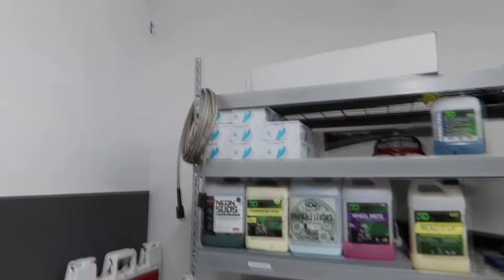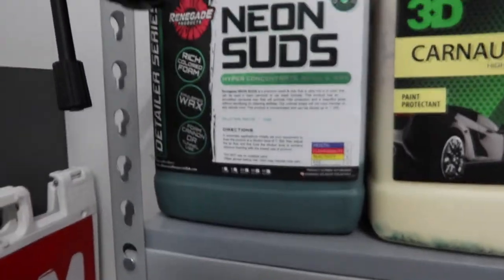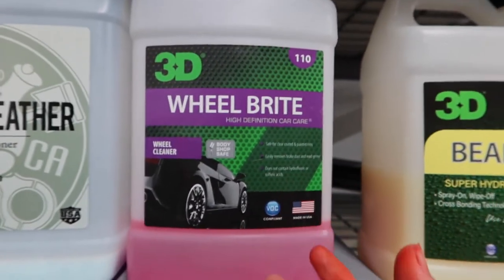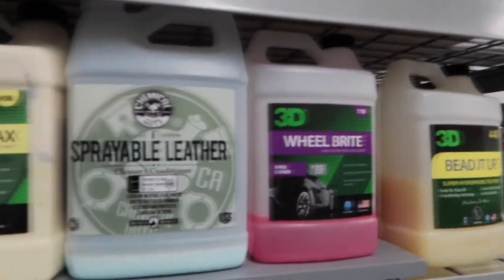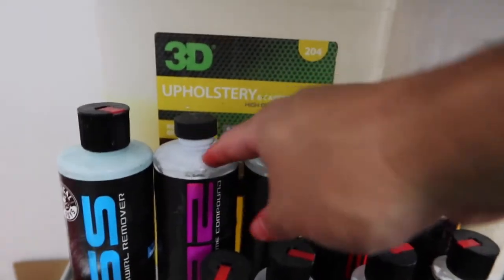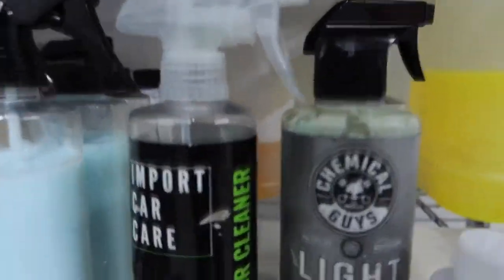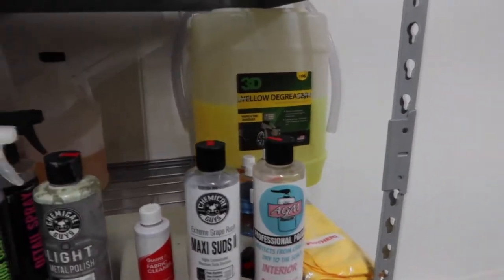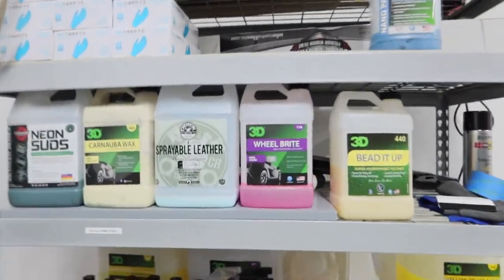My DETAILING Arsenal *MAKING A DETAIL STORE*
In this video I wanted to show you guys my small detailing setup in my garage.